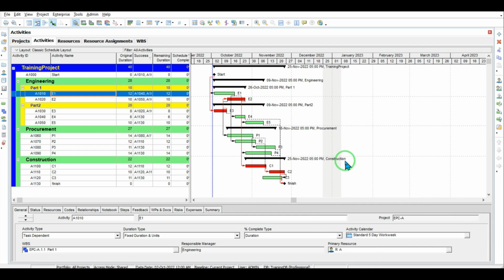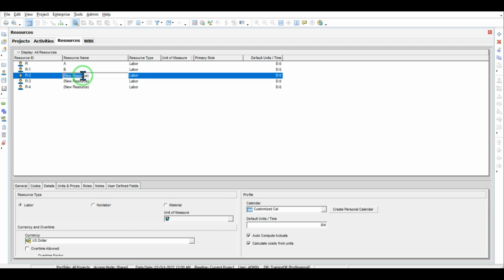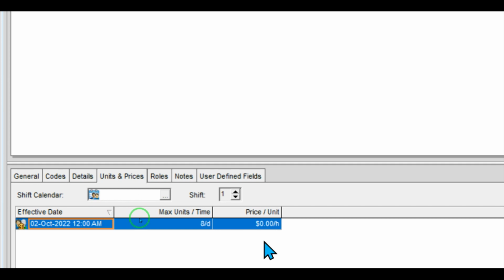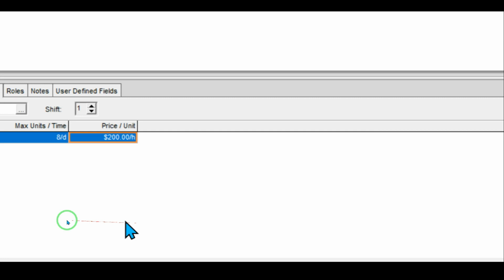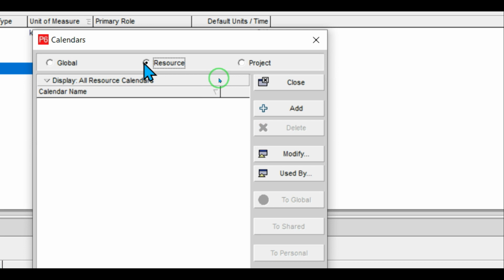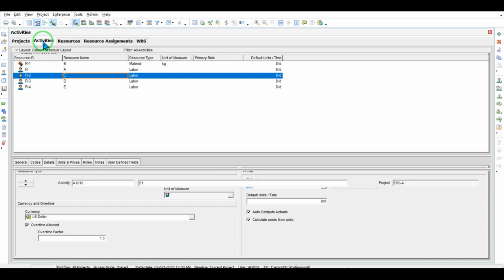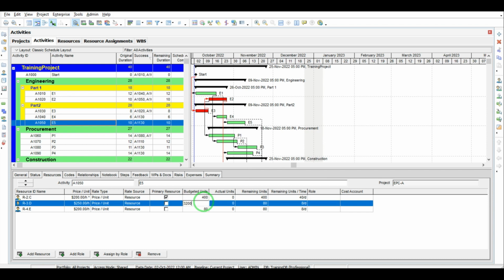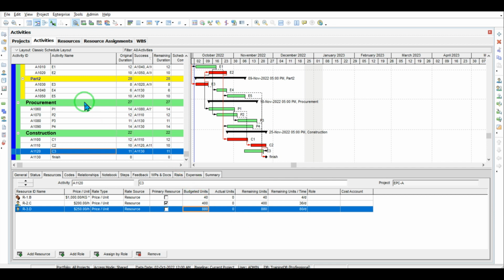Primavera (P6) Tutorial Beginner To Pro | Session 6